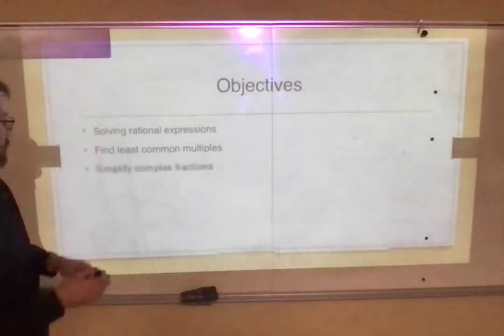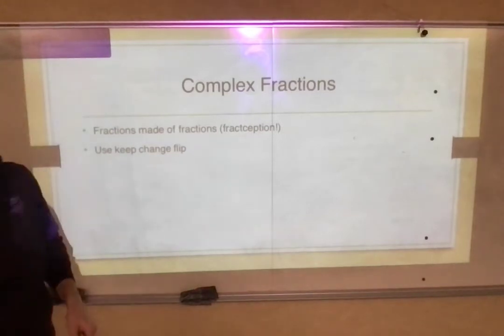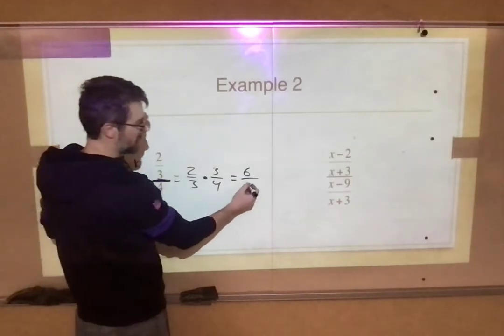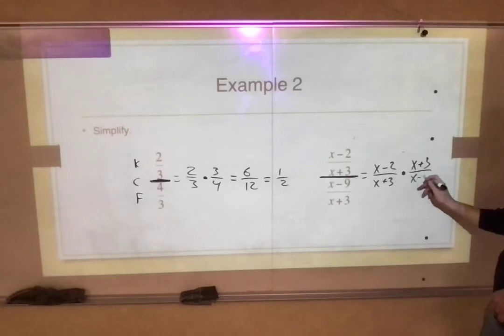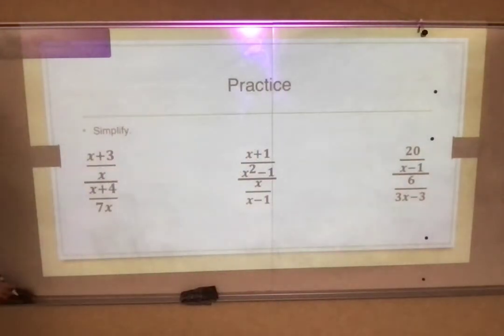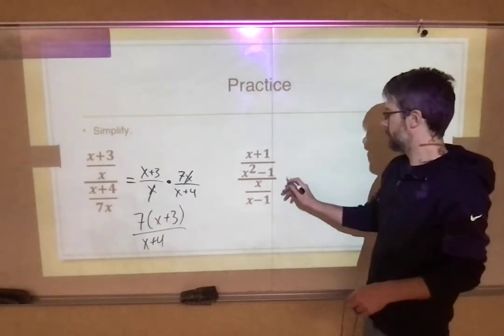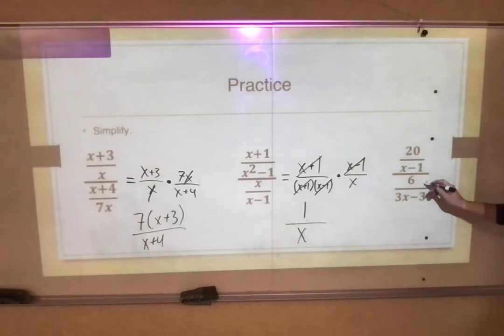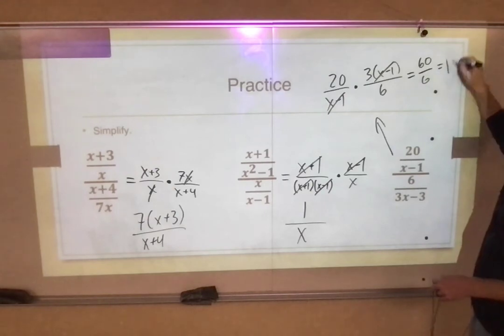FST - 8.3 Complex Fractions